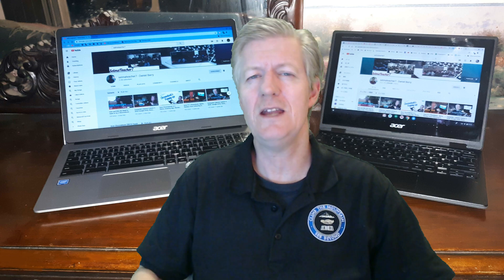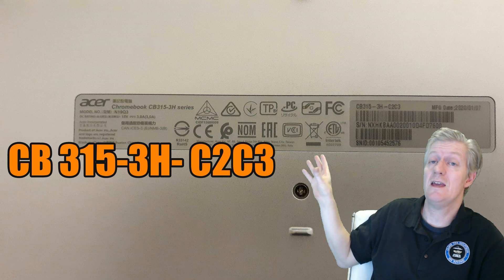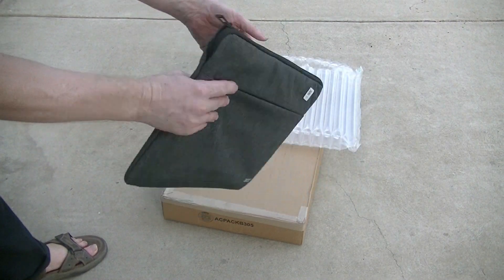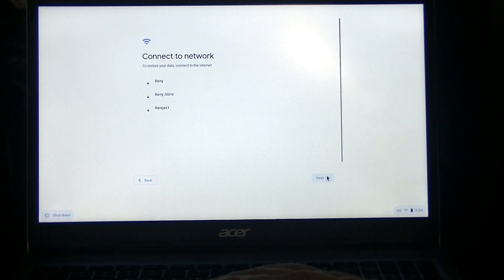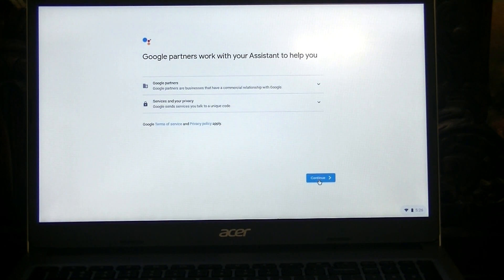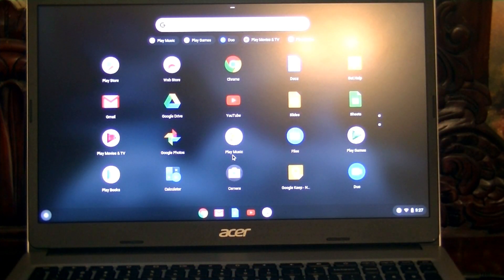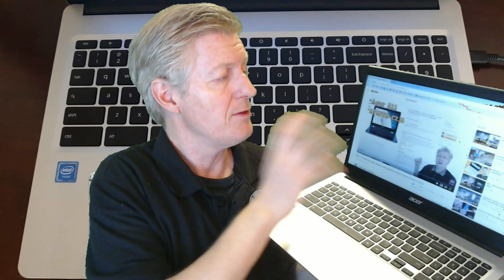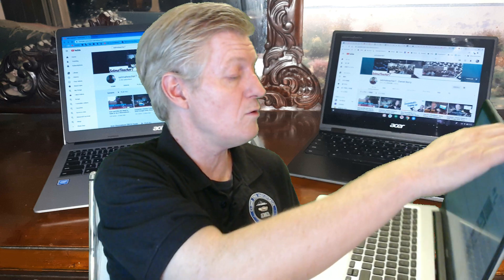Which Chromebook is Best for You? Acer 315 or 511, Specs, Review, From Unboxing to Setup.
I found the Acer Chromebook 315 for around $220 at Acer.com.
Model Name: Acer CB315-1H-C2C3
AUE date: June 2026
See more info about this low cost  Chromebook within the video.
I also compare it to the Acer 511.

CAMERA/LENS:
All of the outside shots:

LIGHTING:
Selfie Ring Camera Light.

SOFTWARE:
VideoPad professional by NCH
L-View Pro
Chrome OS
Windows 10
Screencastify

Chromebooks:
Acer CB515 Touchscreen
Acer CB315-1H-C2C3
Acer CB511